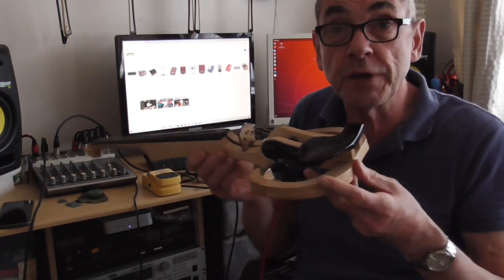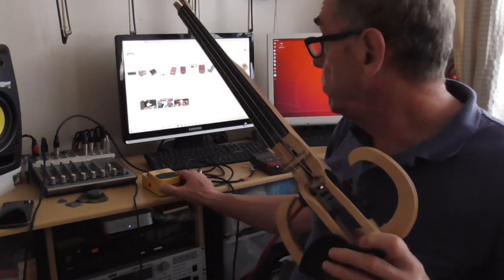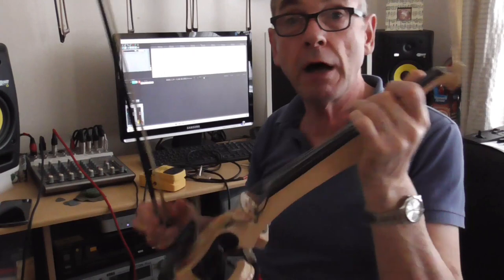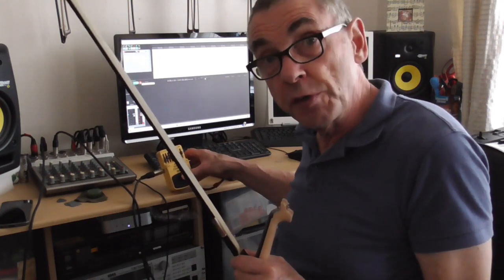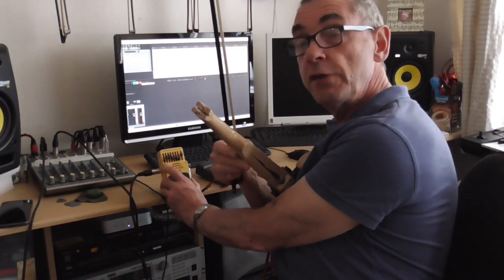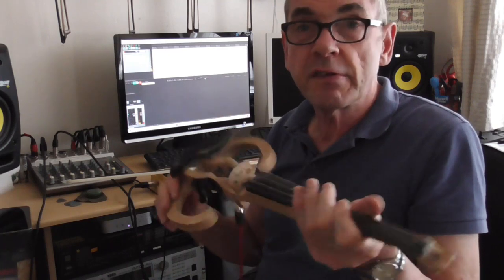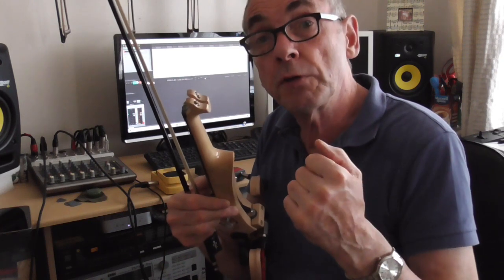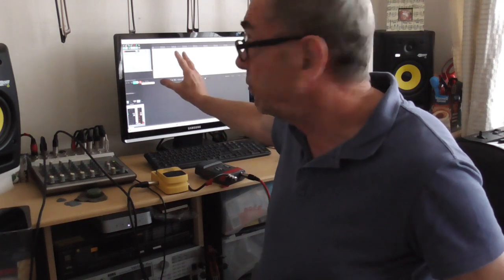Electric Violin & Effect Pedals - Part 3 - Sound of a Passive Violin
This is the third video in a series, where I want to share some of the experience I have gained when using Electric violins and their effect pedals. It is mainly aimed at anyone who has bought a low cost violin and is wanting to achieve an acceptable sound quality.